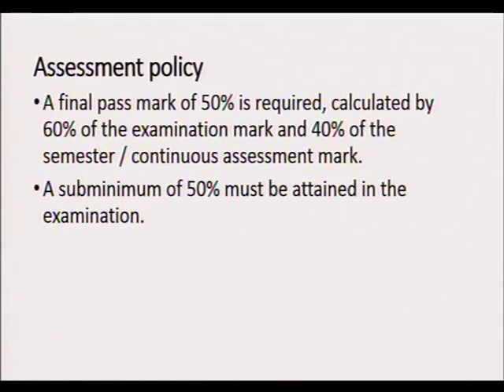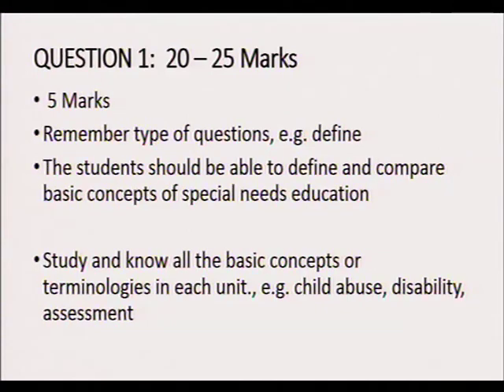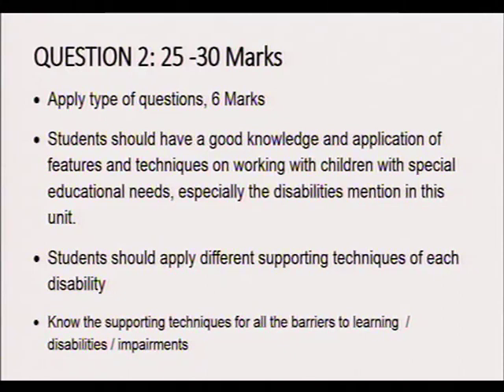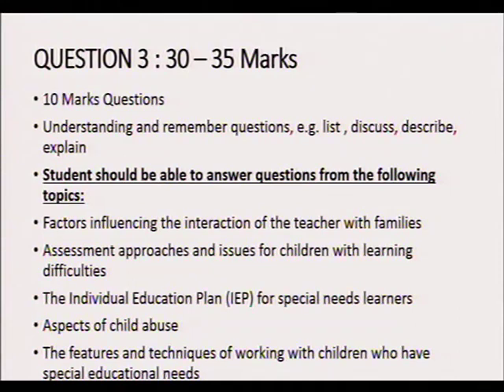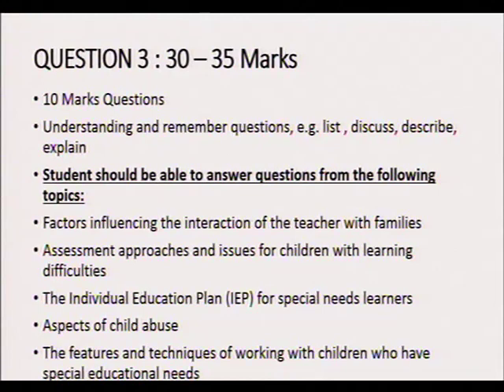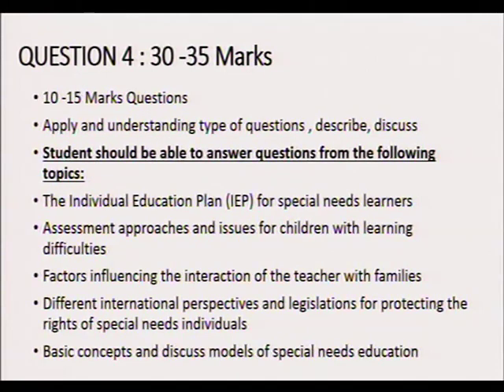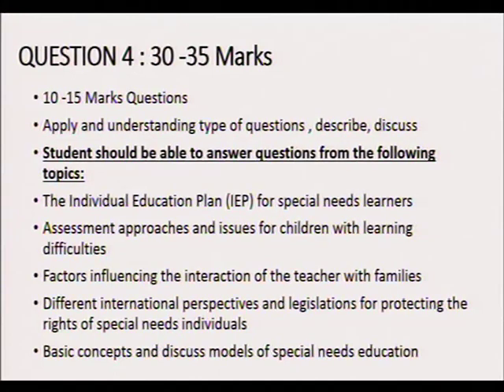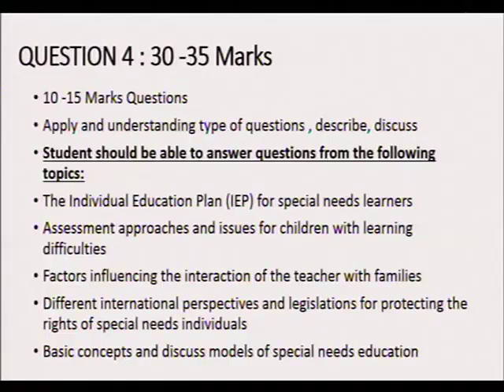IOL CC EB2018 IESD